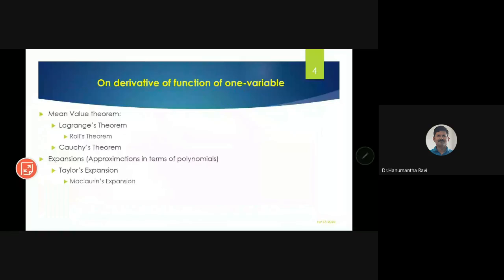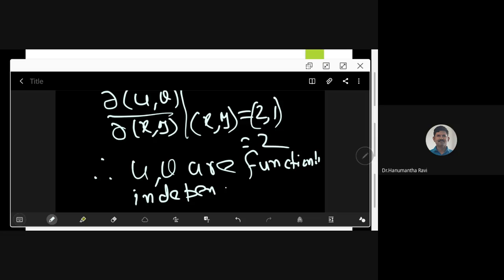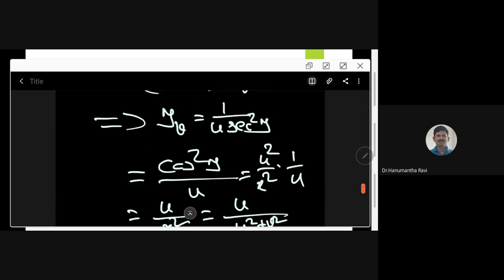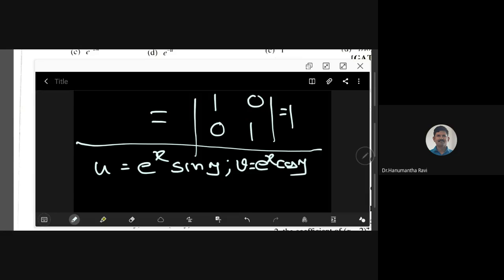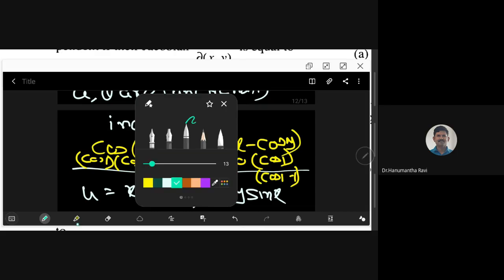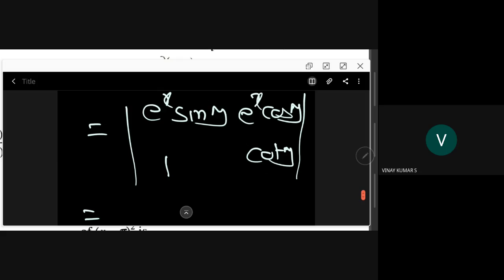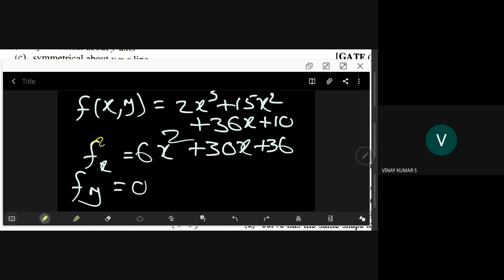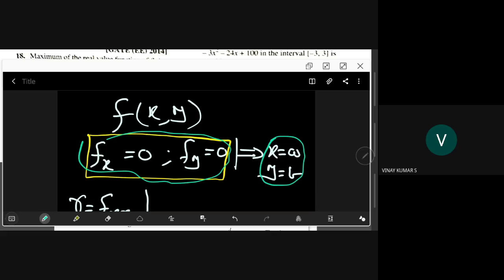AICTE PRERANA ENGINEERING MATHEMATICS CALCULUS 4 17102020